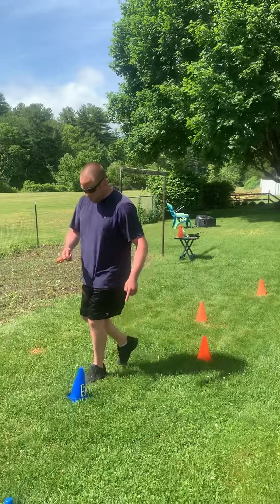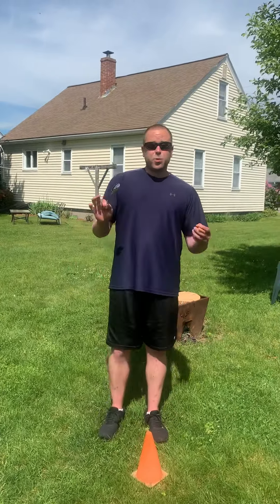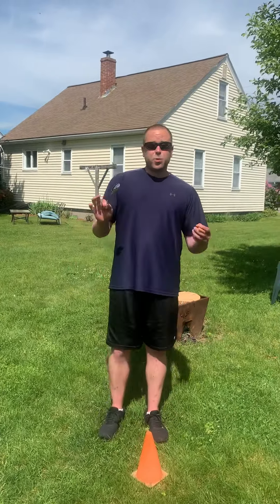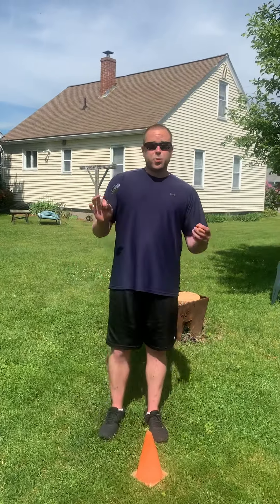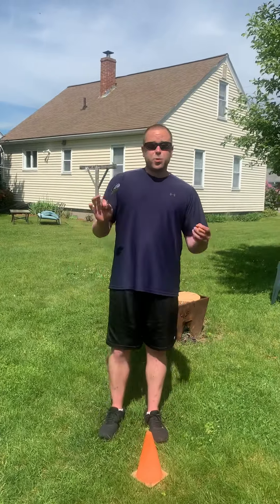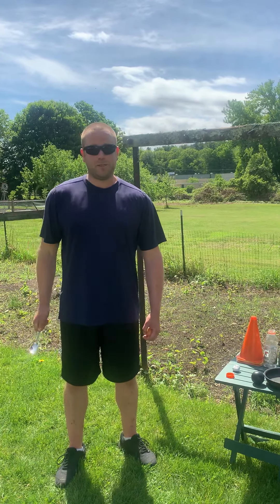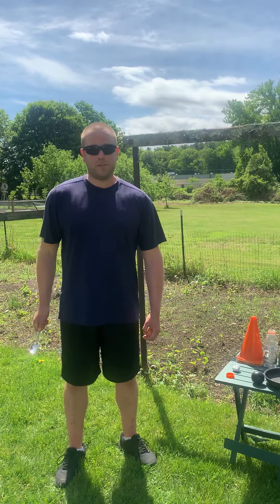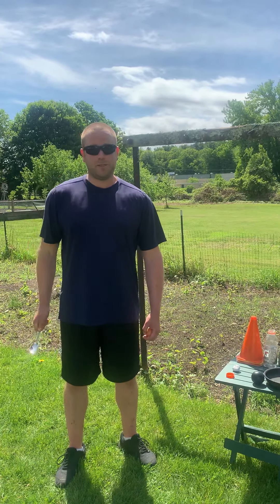Spoon and Egg Carry Challenge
Equipment: Spoon, small pan, hands, or any other small thing that can hold an object.  Object to hold. An egg, ball, sock ball, water bottle cap, tinfoil ball etc.   Several cones or any other types of markers (cone,book, sock, ball, water bottle etc.)

Set up: Create any type of course pattern with your markers.  Have whatever you will be holding your object with, set up at your starting marker as well as the object you will be holding.

Directions: Put one marker down as your start point.  Spread your other markers out to create the course you wish to navigate. Go back to your start point.  Hold whatever you are using to hold the object you are carrying in your favorite hand.  Count in your head or have a partner time  how long it takes you to get to the end of the course you set up and all the way back to the start.  If you drop the object you are carrying you have to go back to the beginning of the course you set up.  Try a few times and see how fast you can complete the course you made.

Modifications: Walk the course you made without holding an object.  Walk the course you made while pretending to hold an object.  Walk your course while balancing an object without timing yourself.